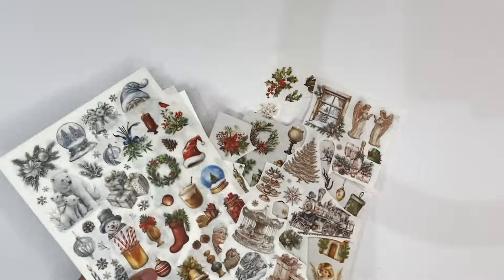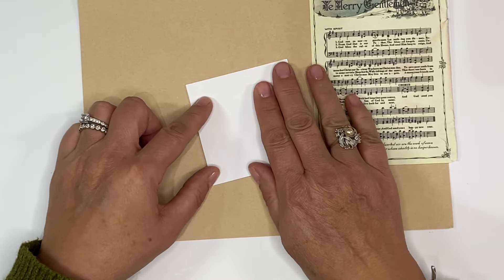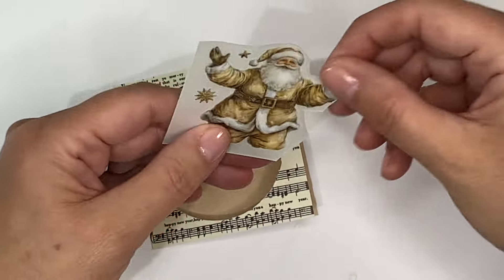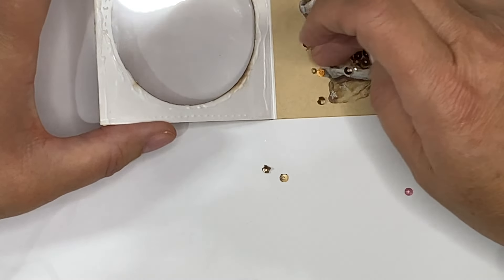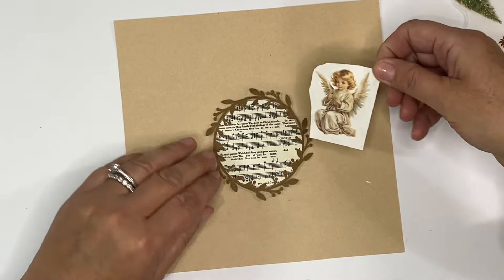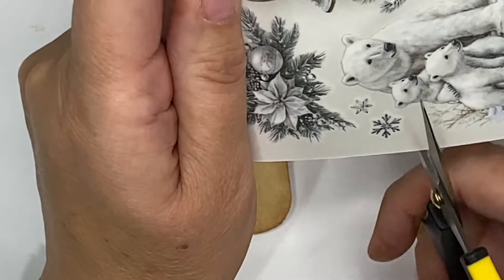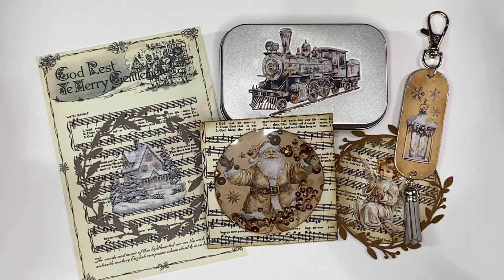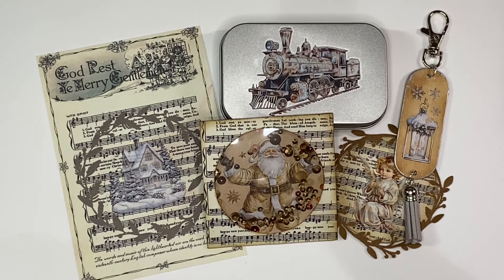5 New Taperlogy Rub On Ideas: Journal Toppers / Shaker Cards / Journal Dangles & More! #5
This is Part #5 and the final video of my mini series using Taperlogy rub-ons. I hope you will enjoy today’s ideas ❤️

❤️ But a kind comment and a thumbs up if you ejoyed this video really does help my channel and is very much appreciated ❤️